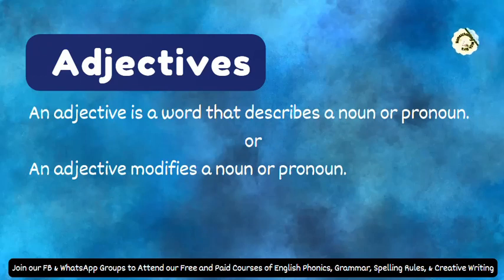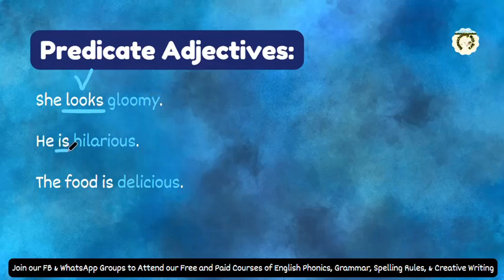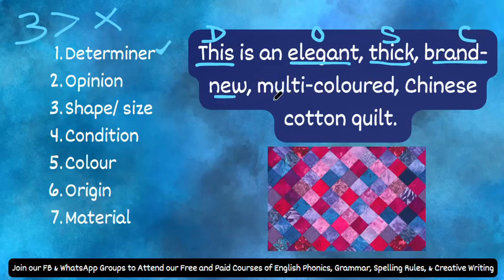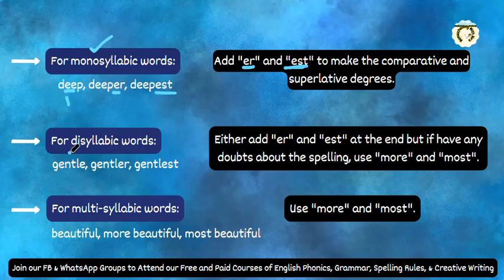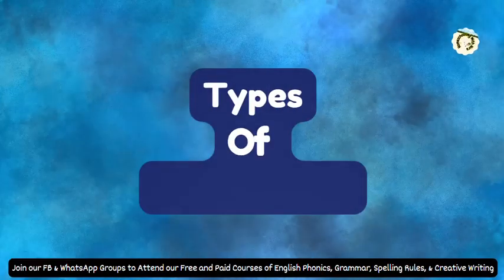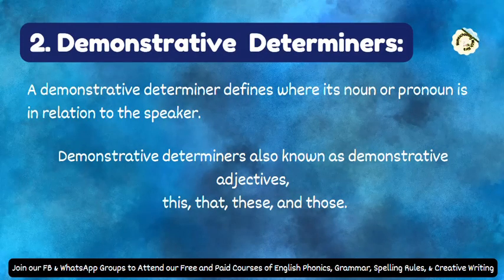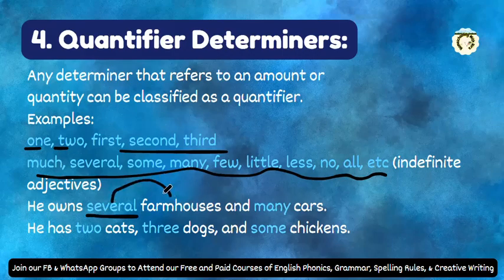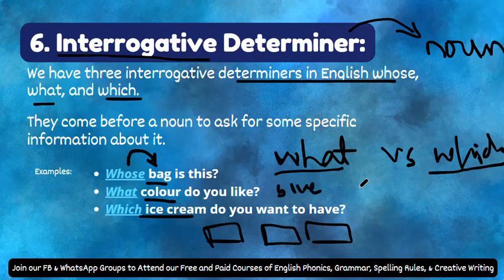Adjectives/ Types of Adjectives/Order of Adjevtives/Degrees of Adjectives/ Determiners with Types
Adjectives/ Types of Adjectives/Order of Adjectives/Degrees of Adjectives/ Determiners with Types, you'll find all this and much more in this video. This video is bilingual, which means it's in English and Hindi. So, if you want to learn all about adjectives and also want to teach them, this video is for you.
Check your knowledge here; take this quiz:
00:00 Introduction
00:56 What are adjectives
02:35 Action and Colour for adjectives in Jolly Grammar
03:07 Examples of adjectives
04:56 Position of adjectives
05:19 Attributive Adjectives
06:37 predicative adjectives
08:35 Post positive adjectives
10:57 Order of adjectives
14:40 Degrees of adjectives
19:19 Rules to make comparative/superlative adjectives
22:58 Determiners
26:55 Types of determiners
27:27 Articles
30:57 Using the wrong indefinite article
33:32 Demonstrative Determiners
35:58 Possessive Determiners
39:10 Quantifier Determiners
41:27 Distributive Determiners
43:39 Interrogative Determiners